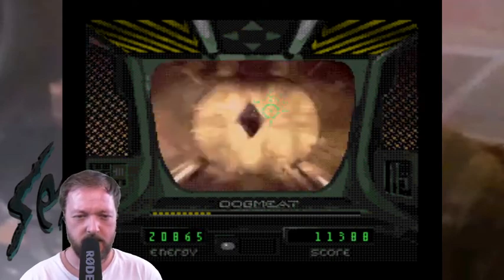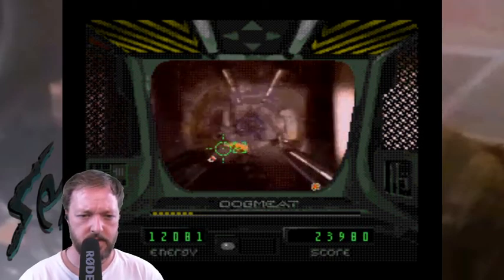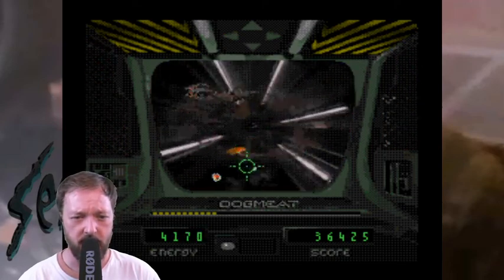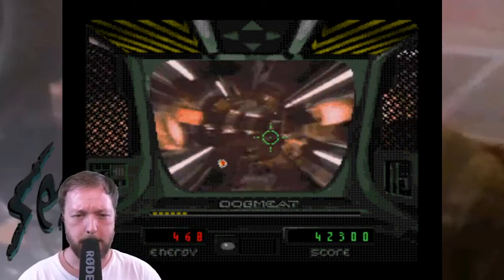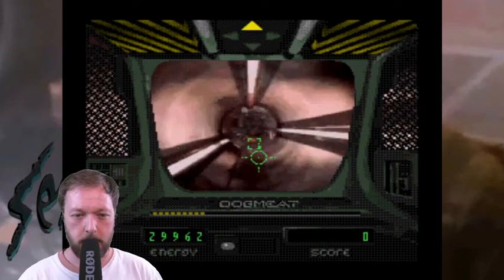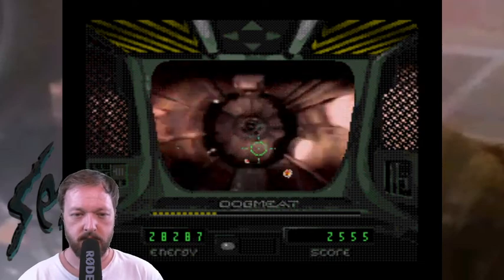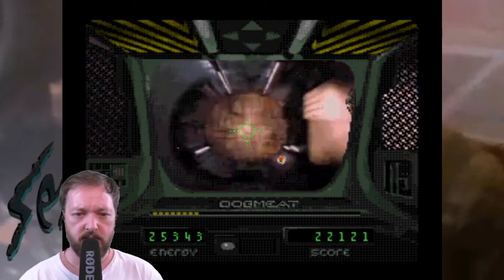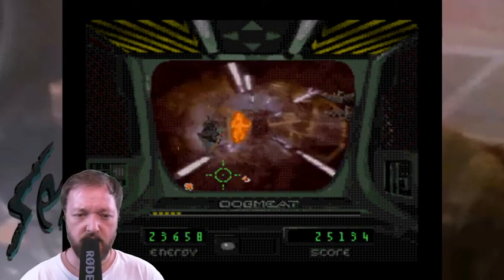Sewer Shark - Retro Let's Play - Sega CD FMV Game!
This week I look back at another Full Motion Video game with Sewer Shark! This session was a bit more of a test for streaming then anything else, but I still tried to have fun with it;) I'll probably do a longer, more comprehensive, Sewer Shark walkthrough later on down the line;)

Media Used - Sewer Shark Gameplay owned by Sony Imagesoft